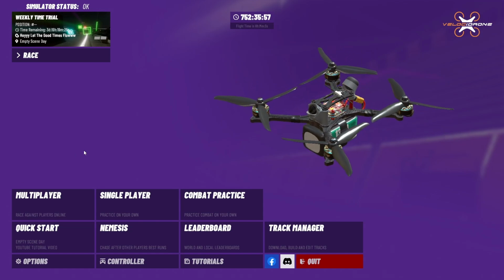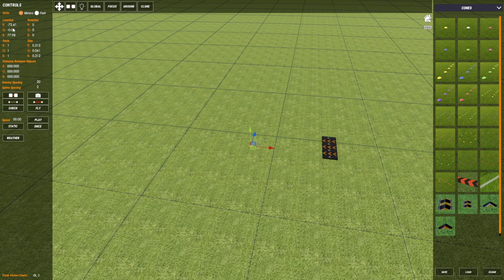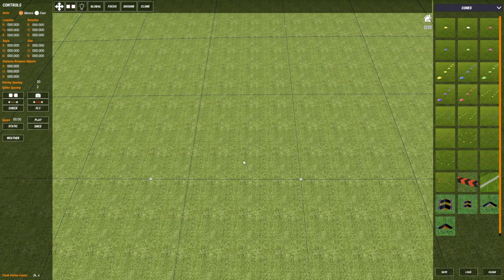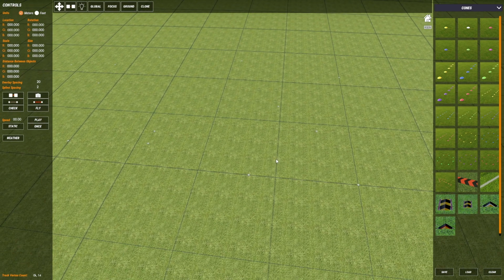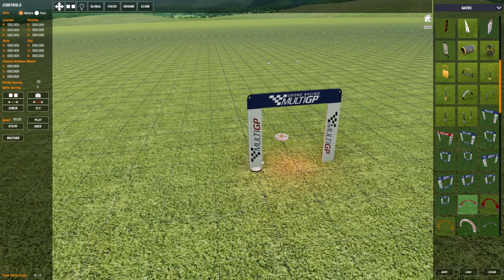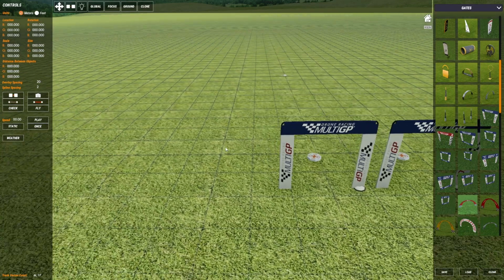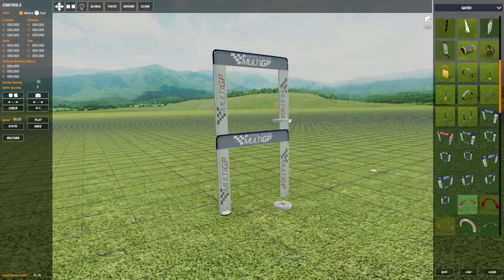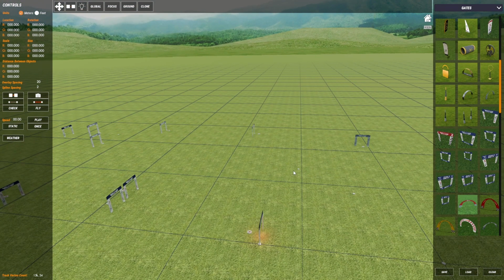Gate Positioning (Velocidrone Track Editor Guide)